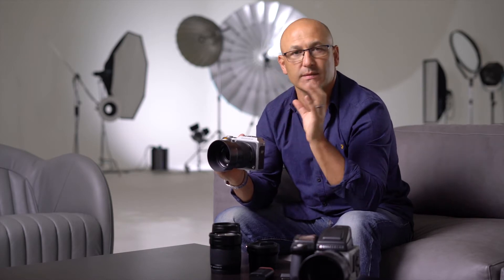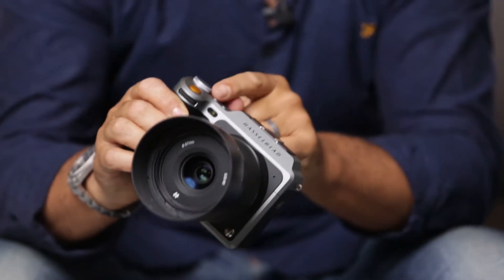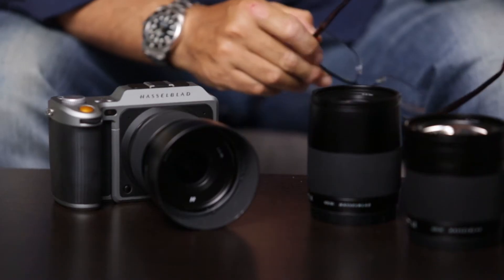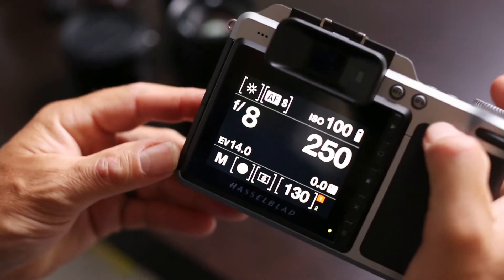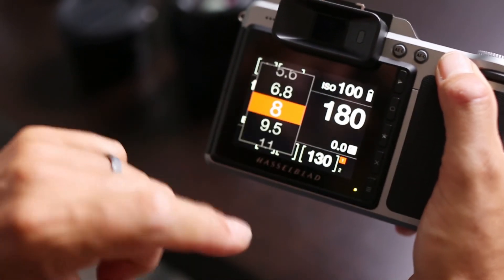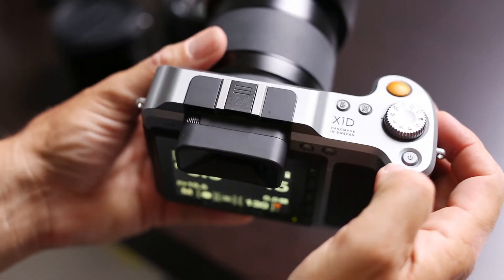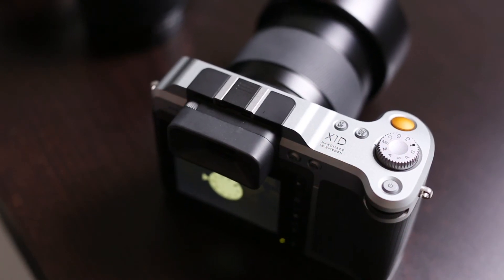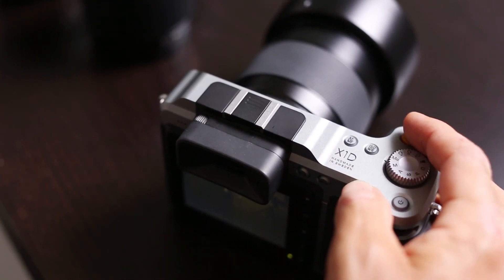13. Hasselblad X1D MQ Mode: Setup & Use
Learn about the configuration and use of MQ mode, including when its use would be suitable.